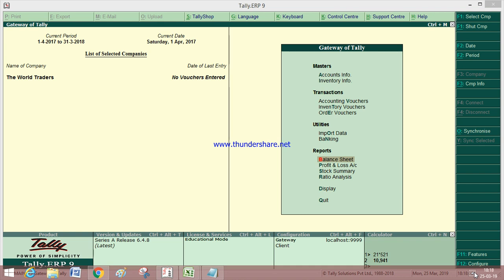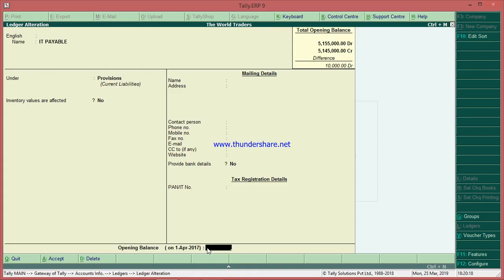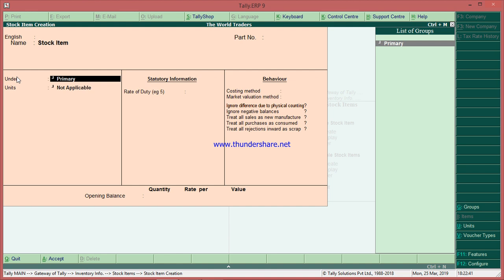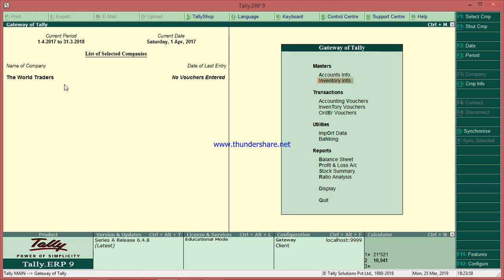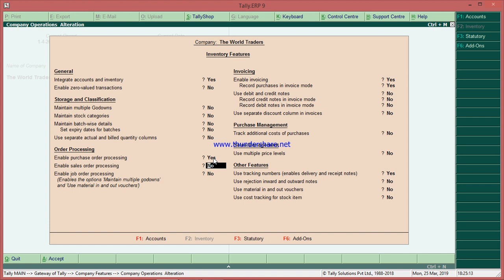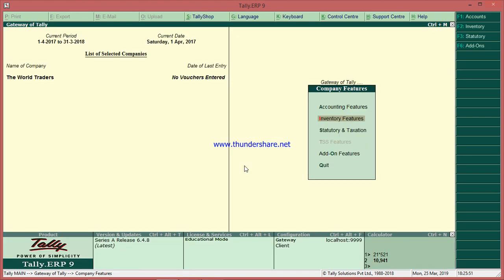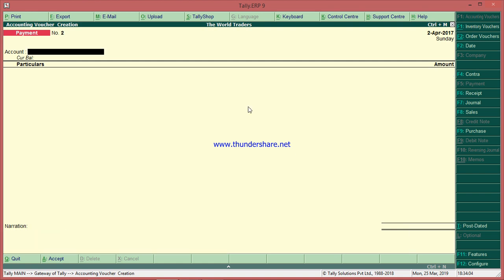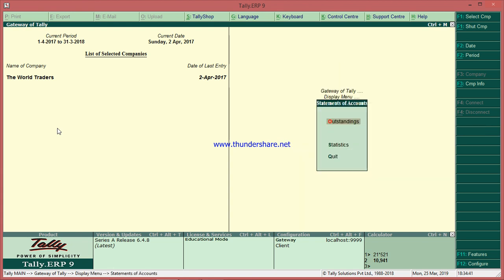Accounts Payable Process, Purchase entry, reconciliation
I have worked in Tally company and I have around 6 years of experience in Tally. I have worked various types of business entities like Transportaion, Construction, Trading, Manufacturing, Computer renting service and other types of service oriented business.  I have started Tally Accounts from the very beginning .
Accounts payable process in Tally OR Purchase cycle OR Purchase order to Vendor payment.

TO BECOME TALLY EXPERT FOLLOW OR WATCH MY ALL TALLY VIDEOS GIVEN BELOW

UAE VAT, SAUDI VAT IMPORTS/ ADDITIONAL COST OF PURCHASE OR EXTRA COST OF IMPORTS IN TALLY